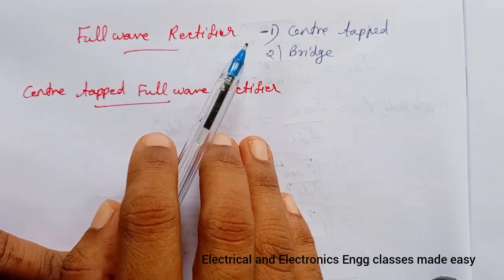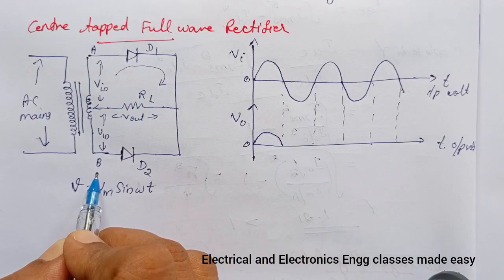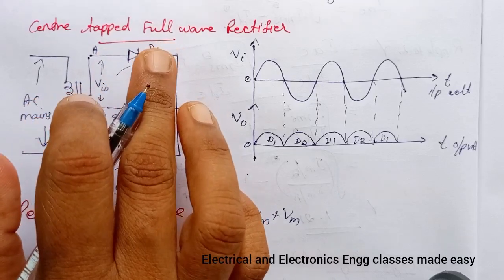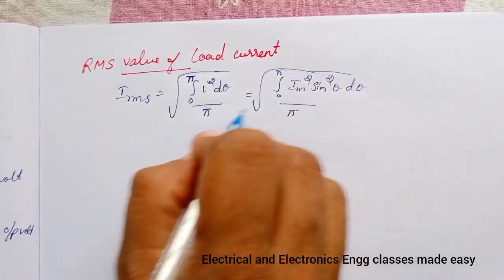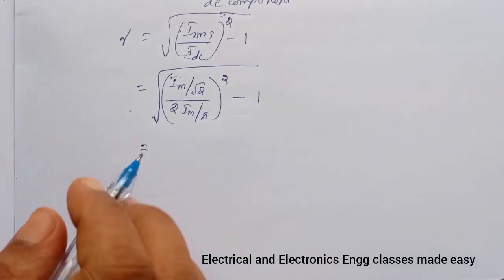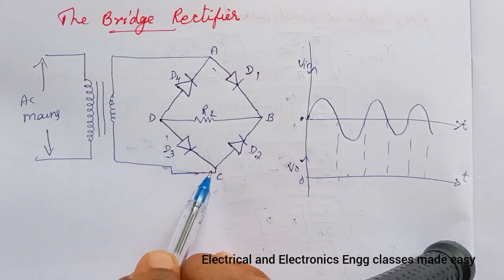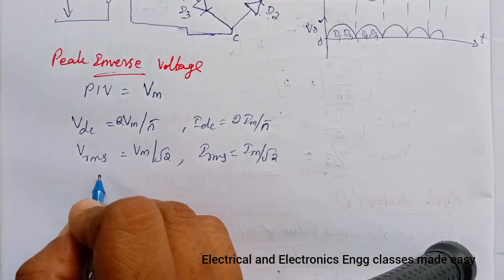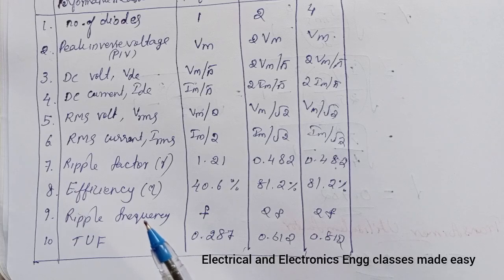Full wave Rectifiers-Centre tapped and Bridge Rectifiers, Derivation of RMS &Avg, ripple factor,TUF